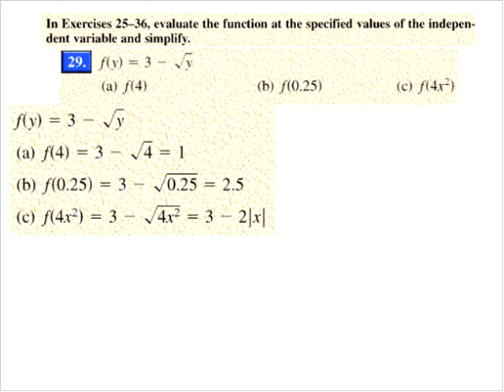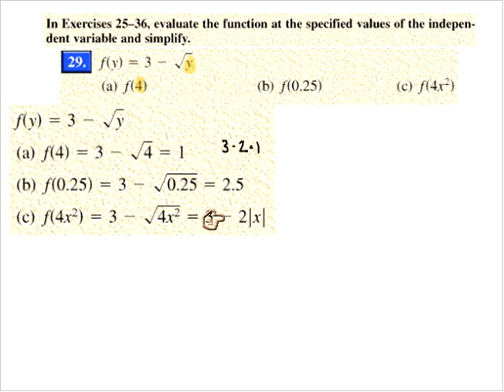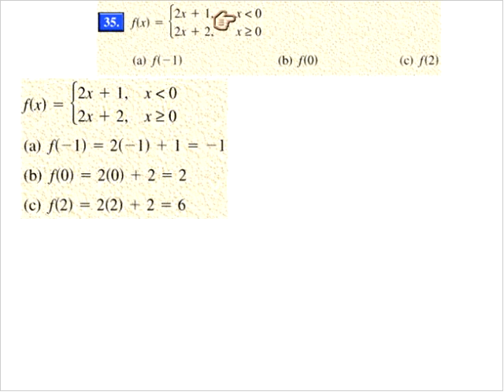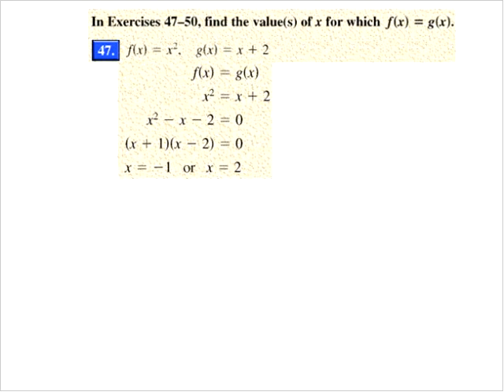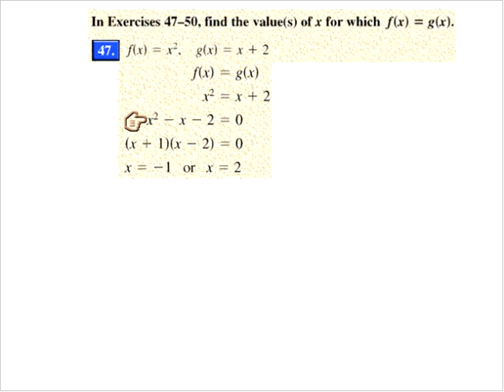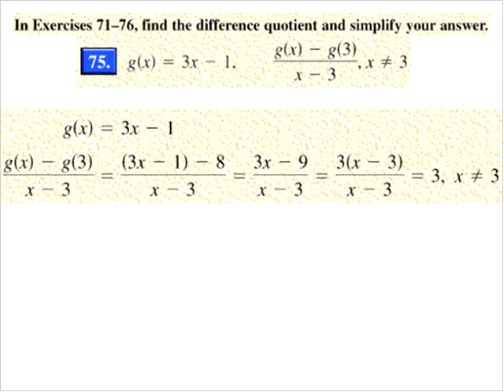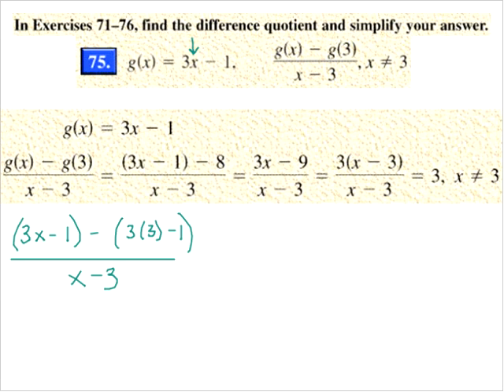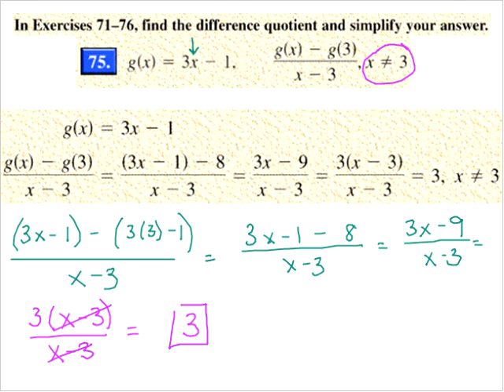1 01 movie with audio